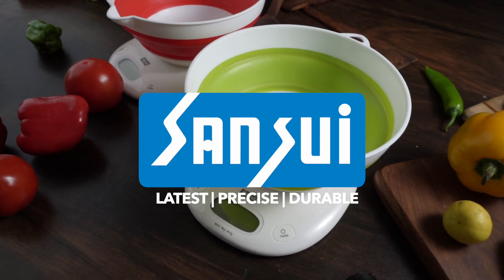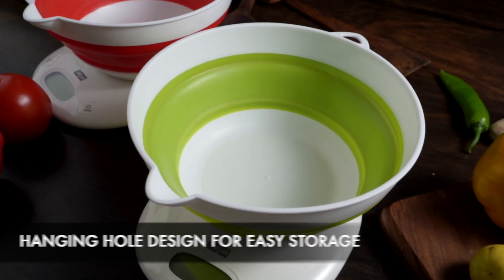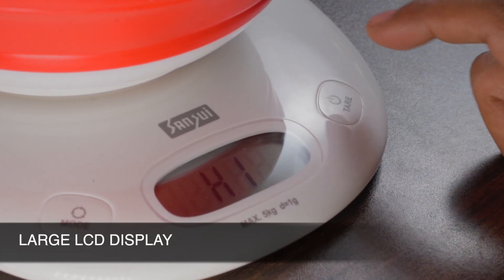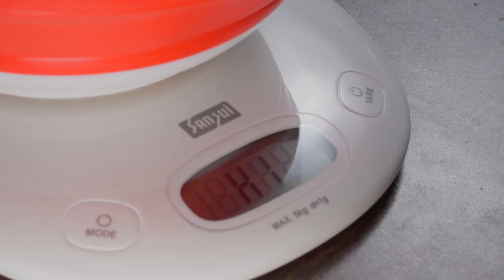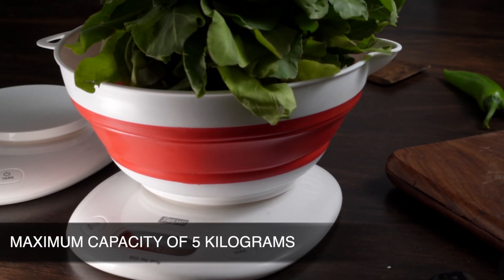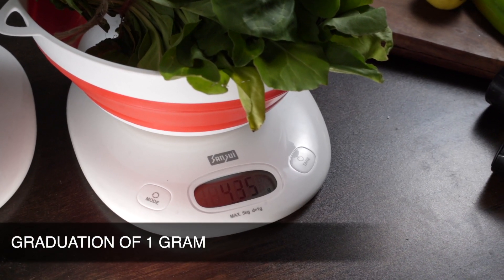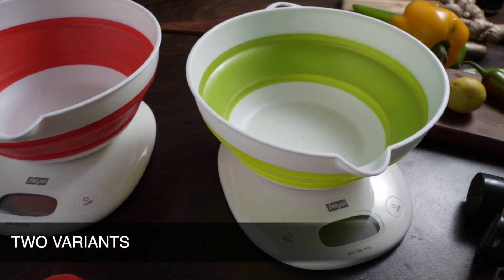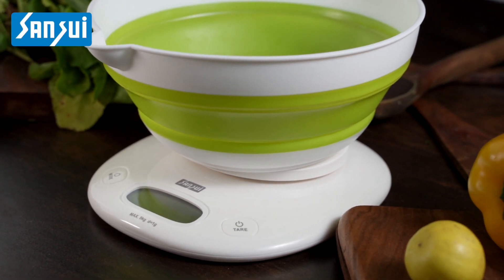SANSUI Digital Kitchen Scale with Large Foldable Bowl (5 kg, White-Red / White-Green)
It comes with a tare function that allows you to measure the weight for all ingredients separately by adding one after another without having to remove the previous ingredients. It also allows the user to cancel out the weight of the container in which the ingredients are measured.

Equipped with high precision measurement gauge sensors, the device meets your precise weighing requirements every single time. Its weighing capacity is up to 5kg.

The scale comes with a large foldable bowl that can hold all your ingredients easily while weighing. The bowl can be compressed and folded for easy stow away.

Kitchen Scale can display weight multiple units of measurement. You can easily measure in grams (g), ounces (oz), water-ml, and milk-ml.